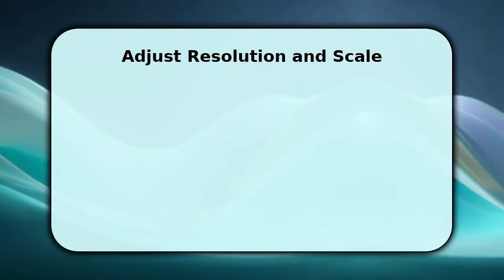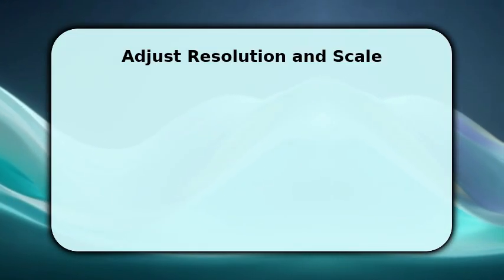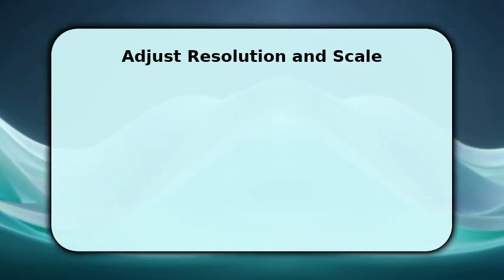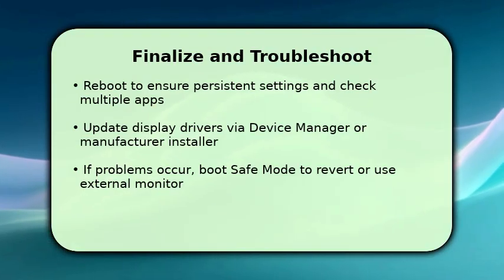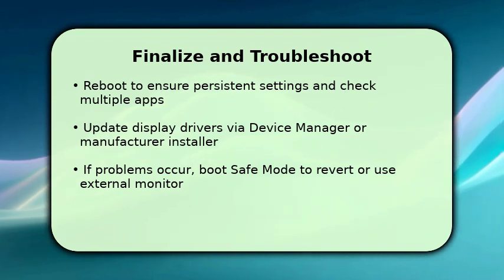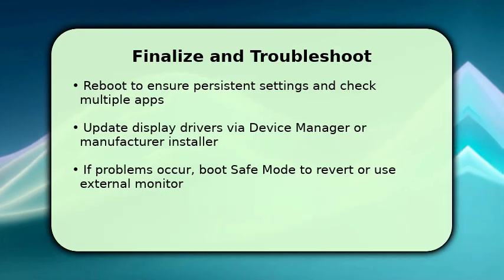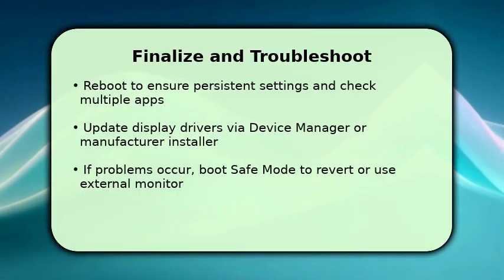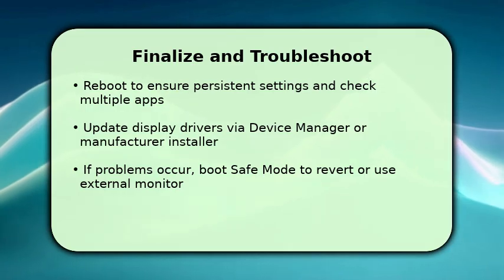How to Fix Screen Small (only Way)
How to Fix Screen Small (only Way) | 🔒 Surfshark VPN Deal — Stay private and secure. $1.99/mo + 3 Months Free ▸

Discover the ultimate solution to fix a small screen issue on your device. This video guides you through various methods, including adjusting display settings and external accessories that can enhance visibility.

fix small screen, enhance screen size, display setting tips, external monitor for phone, screen magnifier app, view larger images on smaller screens, how to fix tiny laptop screen, portable projector solutions, increase smartphone display